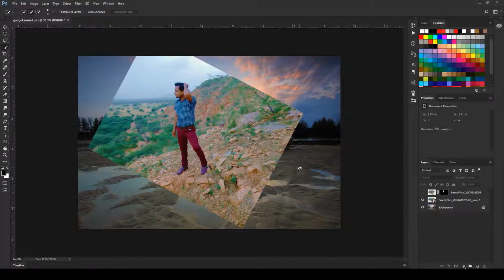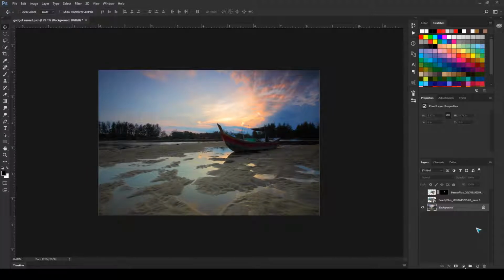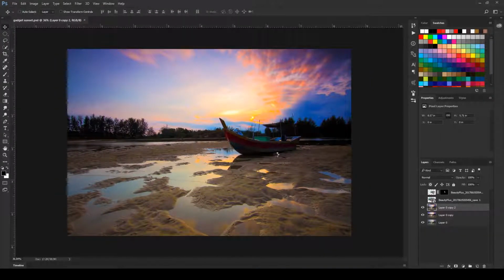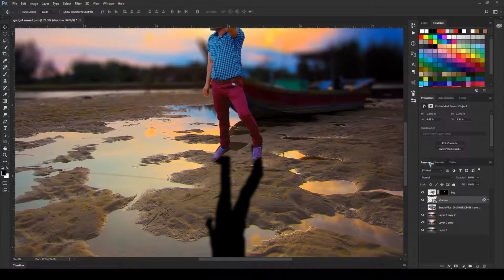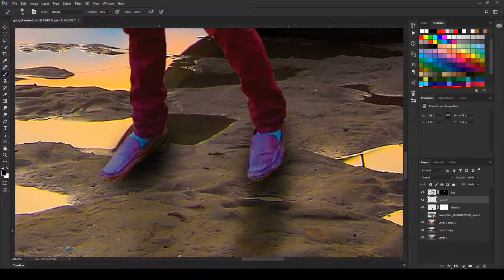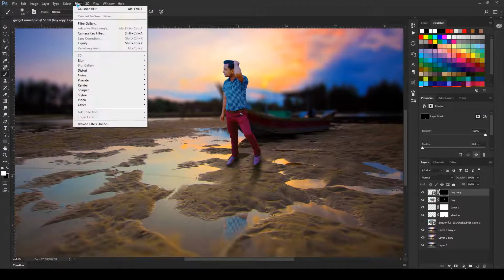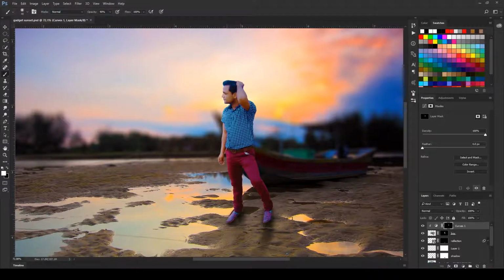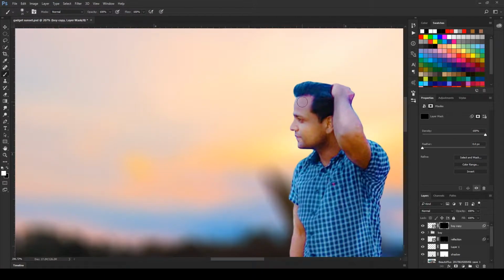Learn Photo Manipulation in Photoshop-Realistic Sunset Photo Manipulation Tutorial Part-1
Learn Photo Manipulation in Photoshop-Realistic Sunset Photo Manipulation Tutorial for Beginners part-1

 Learn Photo Manipulation in Photoshop-Realistic Sunset Photo Manipulation Tutorial for Beginners